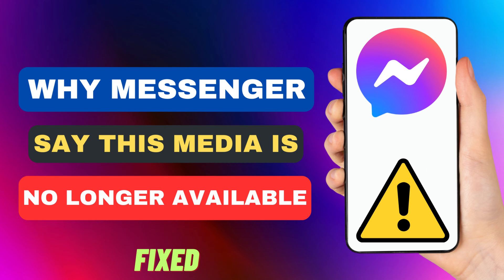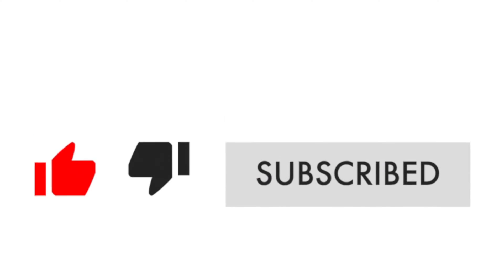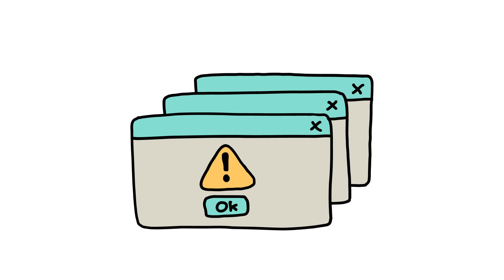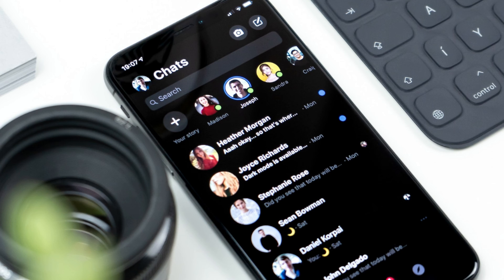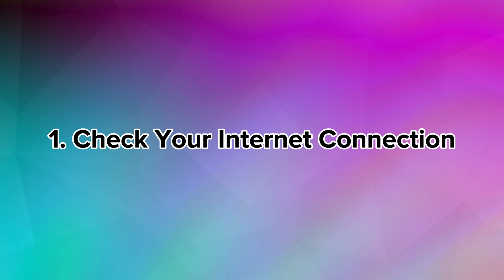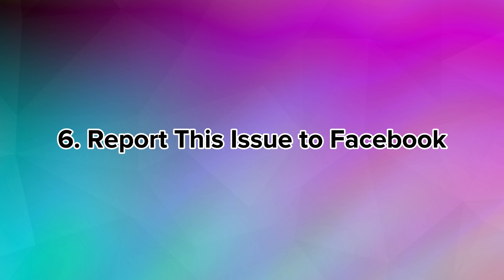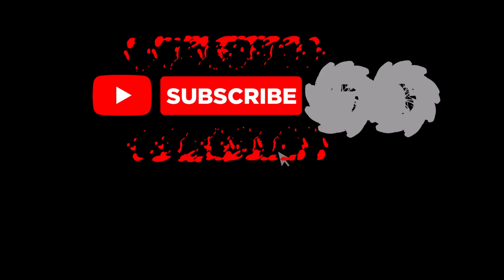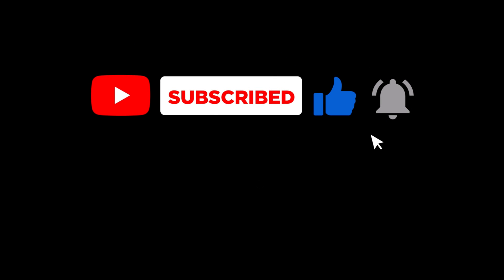Why Does Messenger Say This Media Is No Longer Available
Why Does Messenger Say This Media Is No Longer Available | facebook messenger not working

When you encounter the "This media is no longer available" message on Messenger, it means that the specific media file you're trying to access is no longer accessible through the platform. This can happen for various reasons, both on the sender's end and on your end and on iPhone and Android devices.

In this short video tutorial, I will show you why Messenger says "This media is no longer available" and how to fix this problem, just watch this video till the end.

There are several reasons why you might see the Messenger error called "This Media Is No Longer Available".

The first and most probable reason is, the sender might have deleted the media file from their device or Messenger account.

The second reason is, that using an outdated version of the Messenger app can sometimes cause compatibility issues with media files.

Third reason is Messenger server issues: Sometimes server problems on Messenger's end can prevent media from being accessed.

And fourth reason is, If the sender's Facebook account has been deactivated or deleted, their media might become inaccessible.

These are some most probable reasons and except this app cache corruption, weak internet connection, limited storage space, and unsupported media format can also cause "This Media Is No Longer Available" problem on Facebook Messenger.

Don't worry, there are ways to fix this problem. Here I am going to show you some potential solutions.

To solve this issue,
First, check your internet connection and connect to the strong internet.
Now, update your Messenger app on your mobile.
If still not working,
Clear the Facebook Messenger app cache on your device.
Again try restarting your device if still does not solve the issue.
You can reinstall the app to solve this problem.
If still not working the last option to solve the problem is to report this issue to Facebook from your Messenger app.

I hope these solutions help you fix the "This media is no longer available" issue in Messenger

- - - - - - - Similar videos:- - - - - - - - -